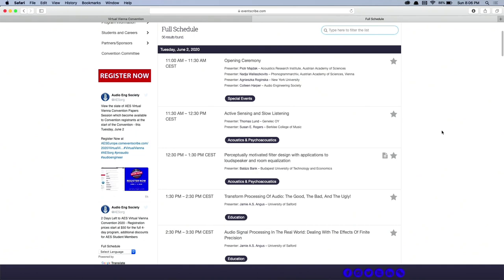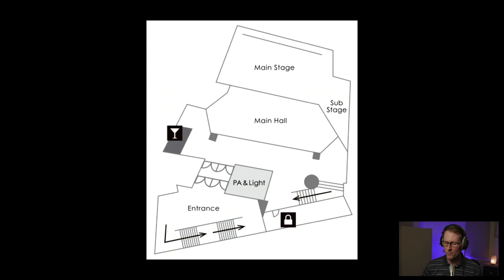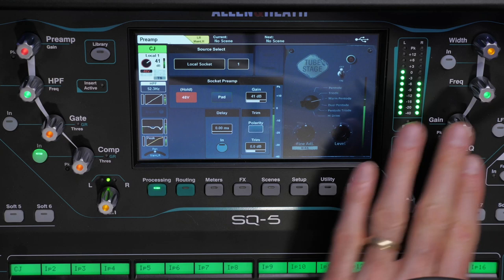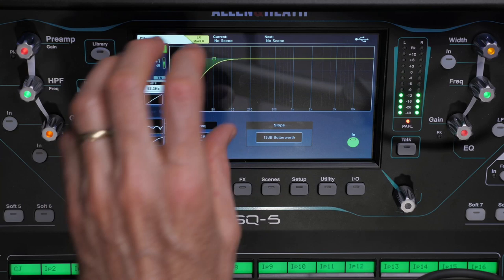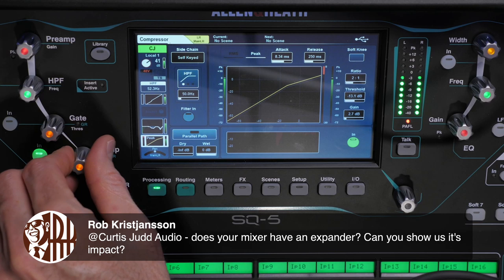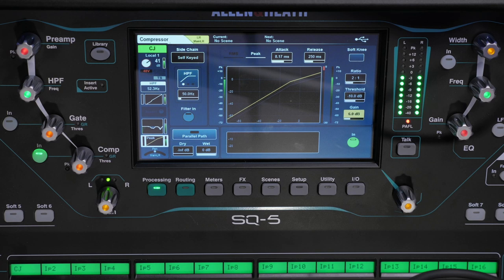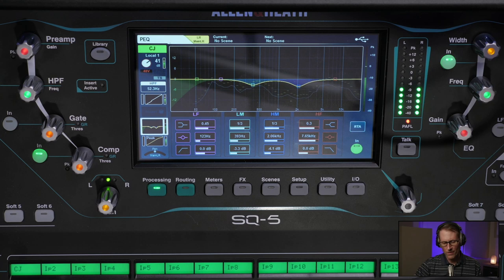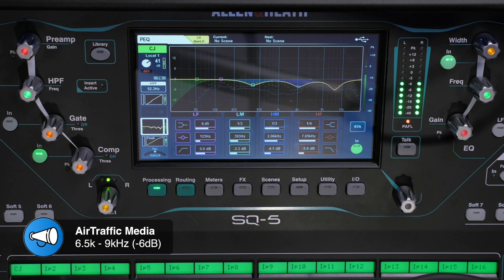Live Sound for Video Session: Q&A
In this week’s Sound for Video Session, we discuss and address your questions. Then in the second half, we run through an exercise of setting up my vocal channel on my Allen & Heath SQ-5 digital mixer.

If you’d like to learn how to make great dialogue audio for your film and video projects, please have a look at my courses including processing dialogue audio in Adobe Audition and DaVinci Resolve/Fairlight, recording sound, how to use the Zoom F4, F6, F8, and F8n, and how to get the most from the Sound Devices MixPre series of recorders.

- Allen & Heath SQ5 - B&H, Sweetwater, Amazon
- Canon C200 Camera - B&H, PictureLine
- ATEM Mini Pro - B&H, Amazon
- SoundDevices MixPre - B&H, Sweetwater, Amazon
- Sennheiser MKH 416 - B&H, Sweetwater, Amazon
- Mogami and Neutrik cables - B&H, Sweetwater
- Canare Cable - B&H, Sweetwater
- BMPCC 6K - B&H, pictureline
- Zoom F6 - B&H, Sweetwater, Amazon
- Octava MK 012 - Amazon
- Deity Connect - B&H, Amazon
- Sennheiser AVX - B&H, Sweetwater, Amazon
- RODE Filmmaker Kit - B&H, Sweetwater, Amazon
- Lectrosonics DSQD Series - B&H